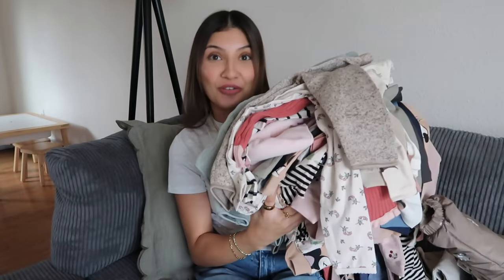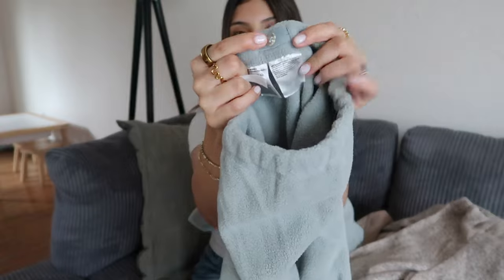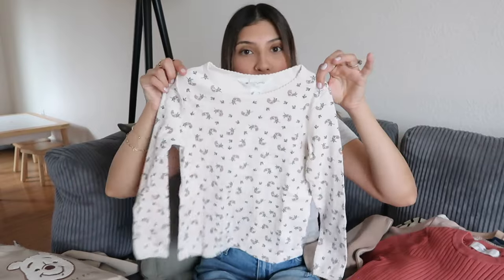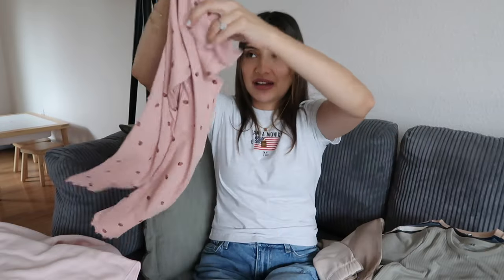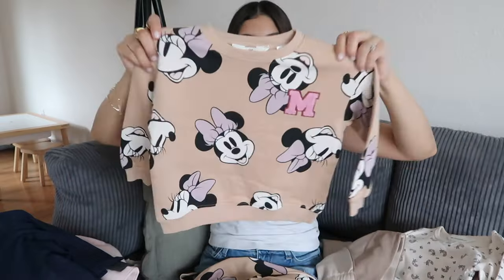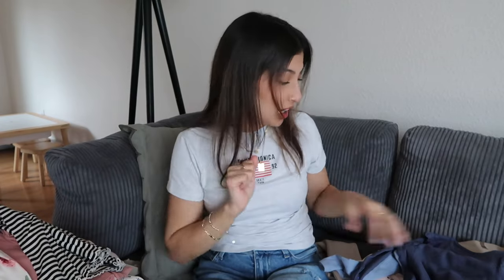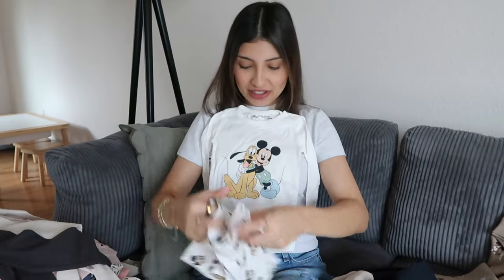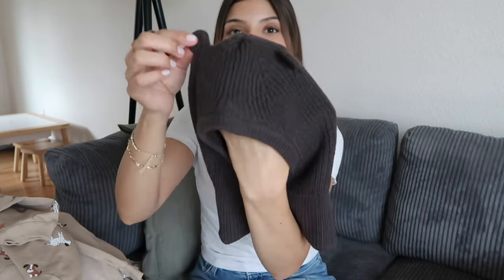h&m kids fall clothing haul 2024